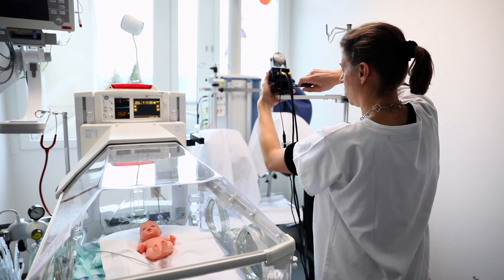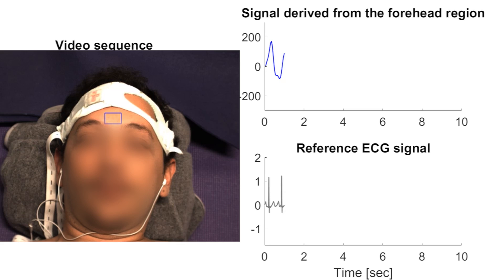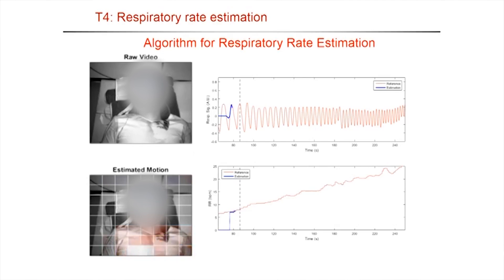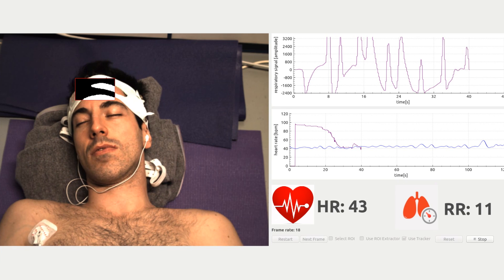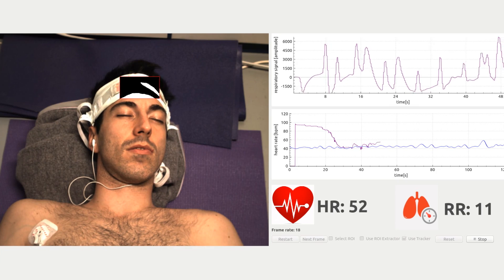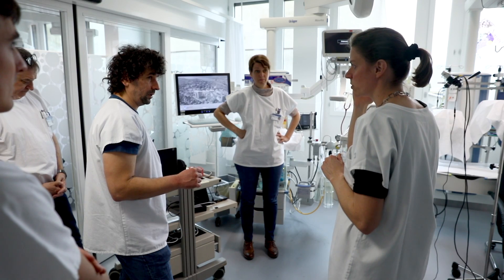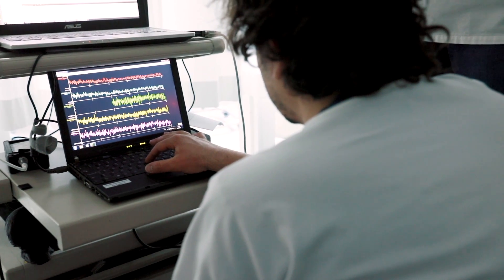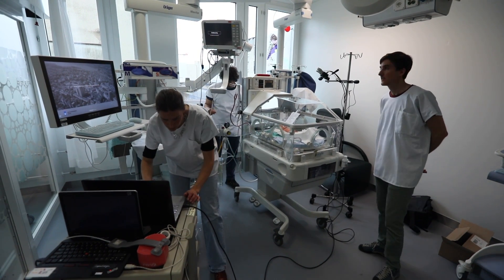Medically monitoring premature babies with cameras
A contactless and wireless camera system developed by EPFL and CSEM researchers continuously monitors premature babies’ vital signs. This system could replace skin sensors, which cause false alarms nearly 90% of the time. Preliminary tests will be run shortly on newborns at University Hospital Zurich, a partner in the project.